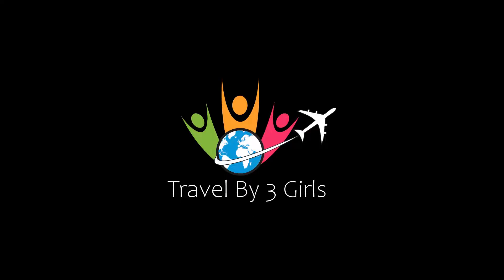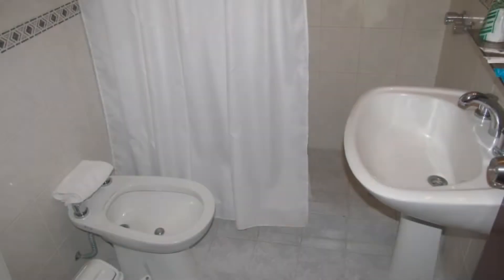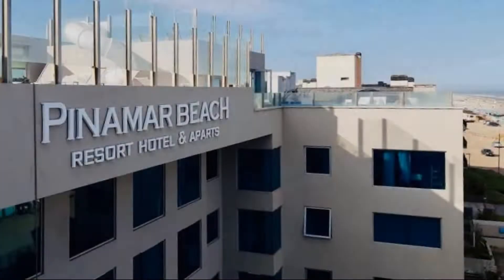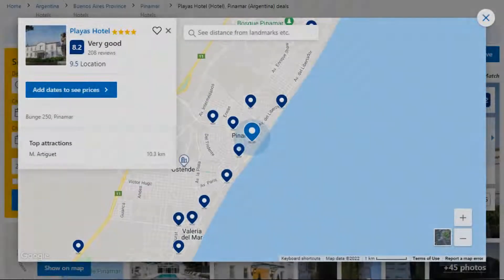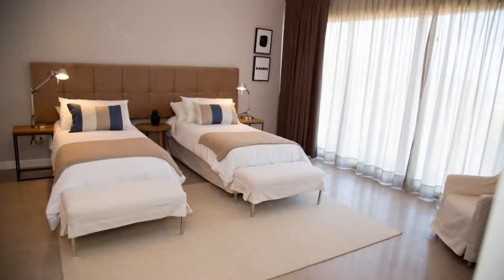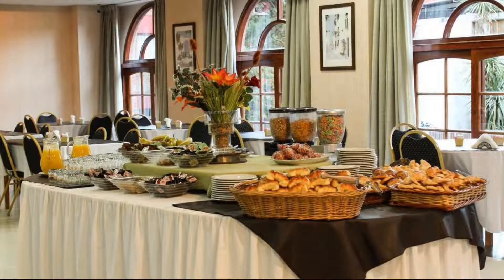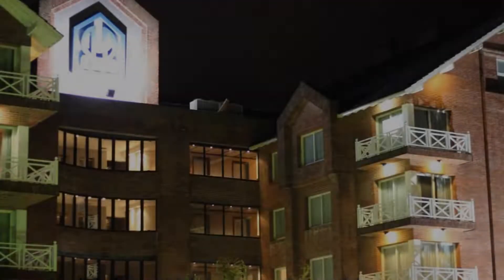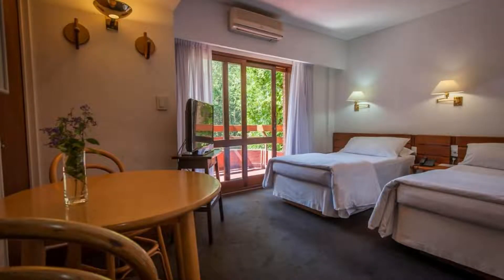Top 10 Recommended Hotels In Pinamar | Best Hotels In Pinamar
Queries Solved:
1) Top 10 Recommended Hotels In Pinamar
2) Top 10 Hotels In Pinamar
3) Top Ten Hotels In Pinamar
4) Top 10 Romantic Hotels In Pinamar
5) 10 Best Hotels For Couples In Pinamar
6) Hotels In Pinamar
7) Best Hotels In Pinamar
8) Top 10 Luxury Hotels In Pinamar
9) Luxury Hotel In Pinamar
10) Luxury Hotels In Pinamar
11) Luxury Stay In Pinamar
12) Top 10 4 Star Hotel In Pinamar
13) Best 4 Star Hotel In Pinamar
14) 4 Star Hotel In Pinamar

Track Title: Fiesta de la Vida
Artist: Aaron Kenny